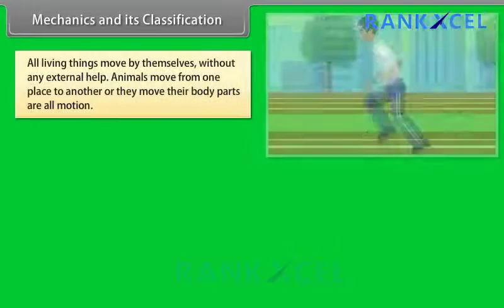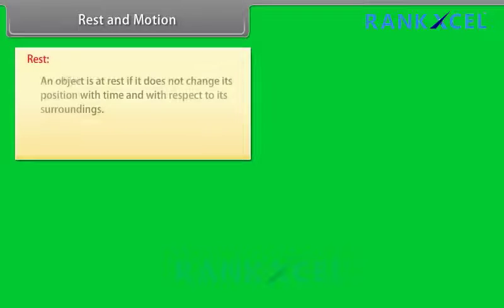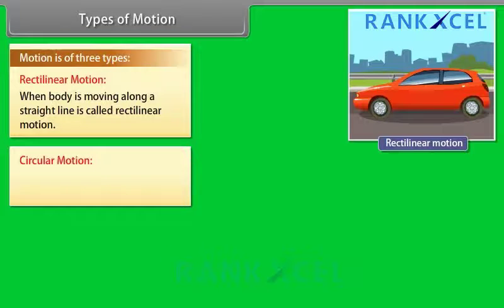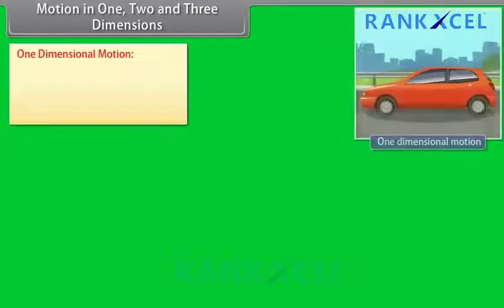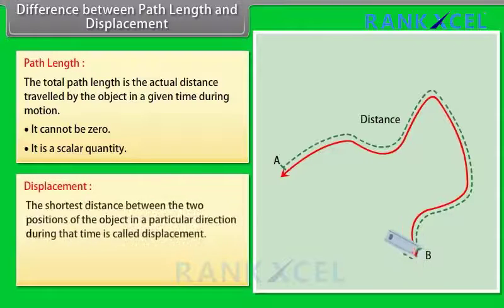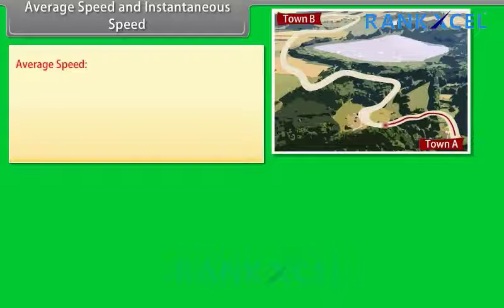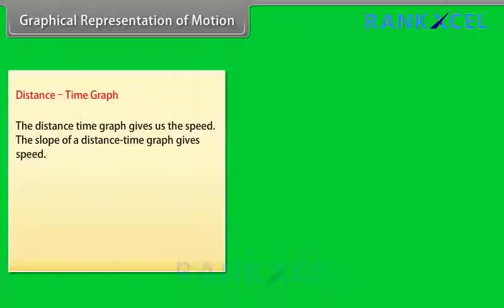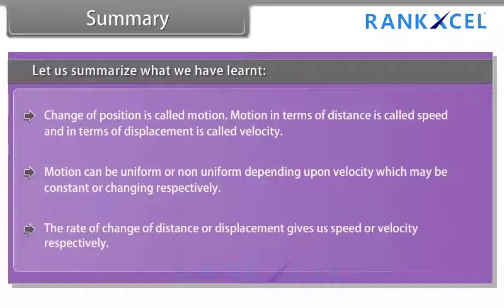3 Motion in a Straight Line